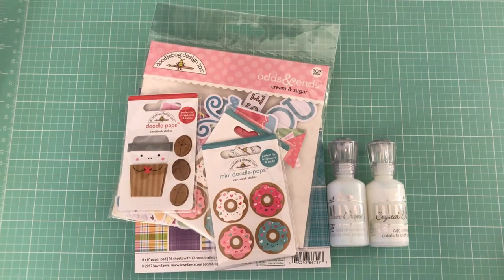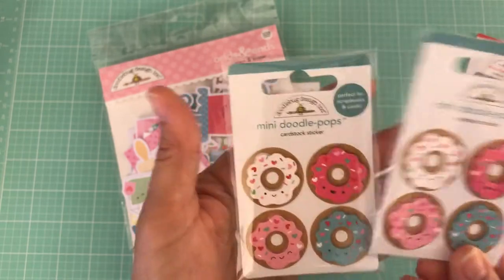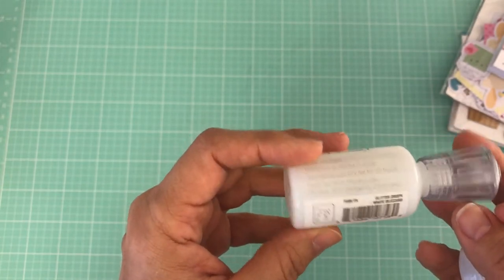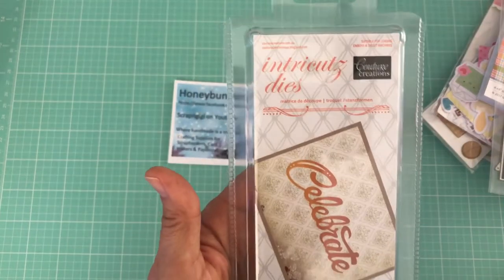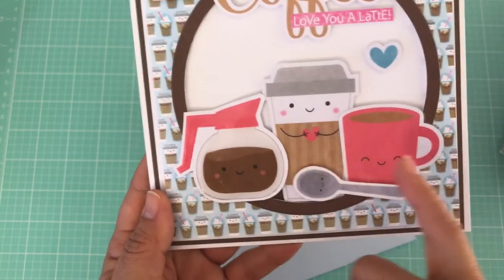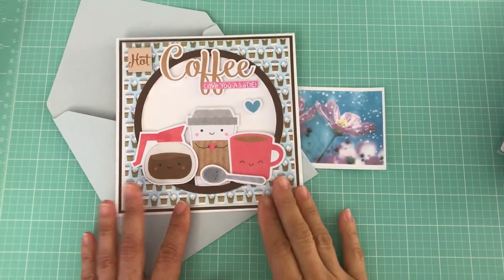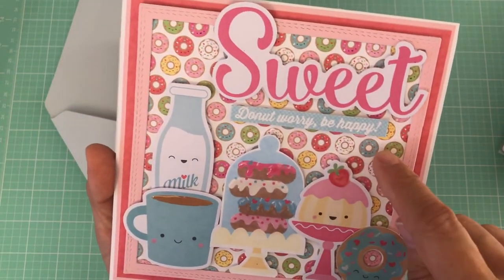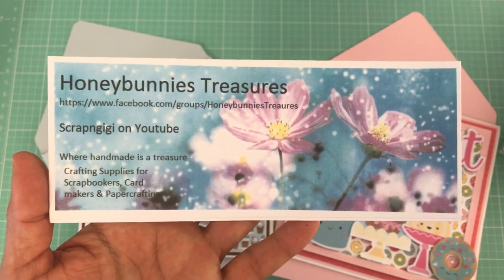Doodlebug Card Project for HoneyBunnies Treasures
Doodlebug Odds and Ends